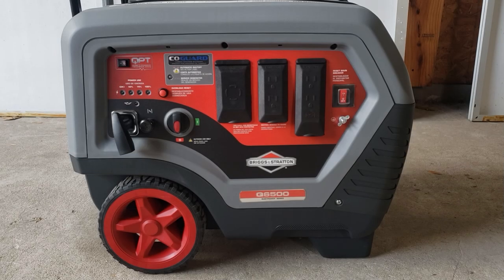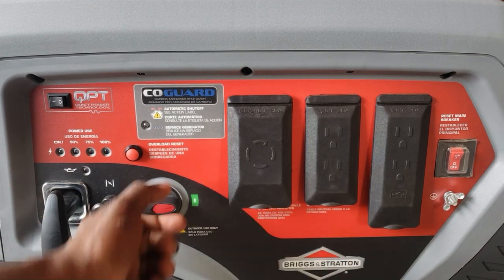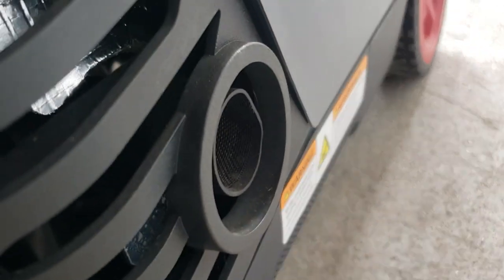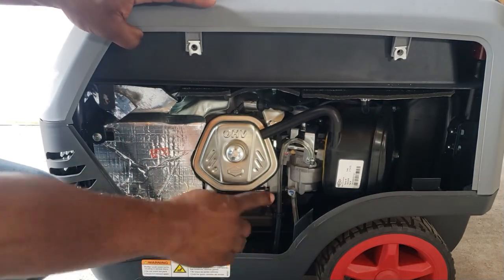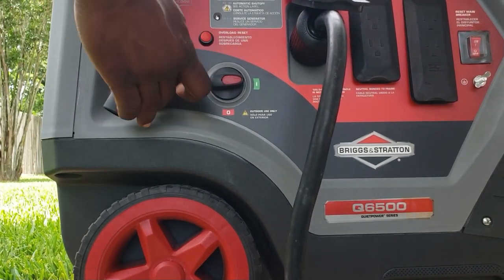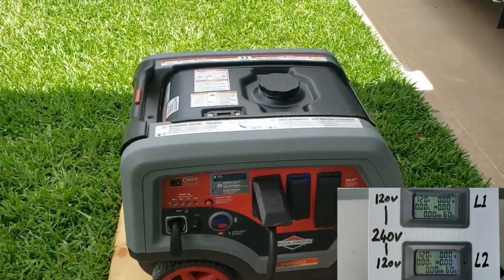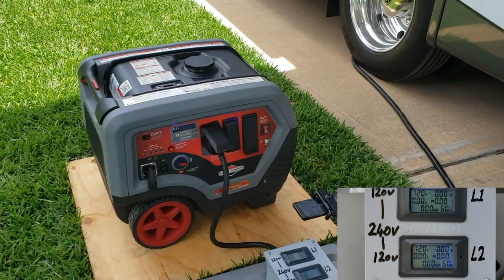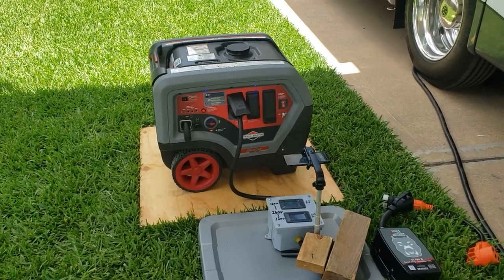Briggs & Stratton Q6500W Inverter Generator Review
Testing the 6500w Inverter Generator
Q6500 Inverter Generator with CO Guard

Designed to give you quiet confidence during power outages, the Q6500 QuietPower™ Series inverter generator is more than 60% quieter1 than standard generators and can deliver 6,500 starting watts2 of reliable backup power. Now featuring CO Guard® for added protection and advanced detection of harmful levels of carbon monoxide.
Model Number
030761
Running Watts*
5000
Starting Watts*
6500
Run Time
Up to 14 hours at 25% load
Start Type
Recoil
Low Oil Shutdown
Yes
Fuel Gauge
Yes
Hour Meter
No
Width (in)
21.2
Weight (lbs)
139
Height (in)
21.5
Length (in)
24.8
Consumer Warranty (Product) **
24 Months